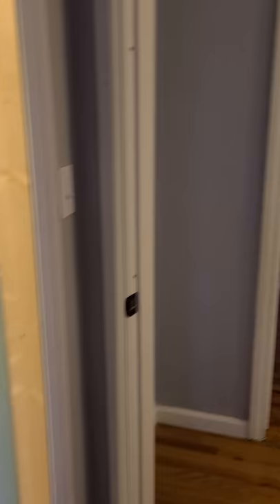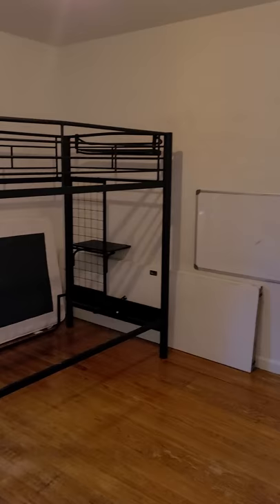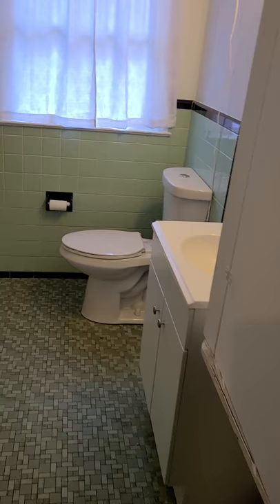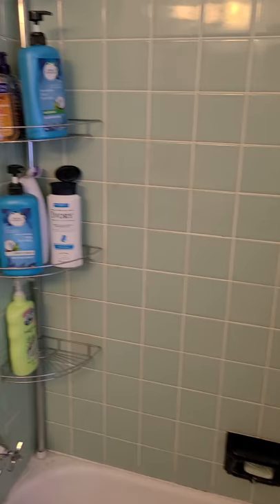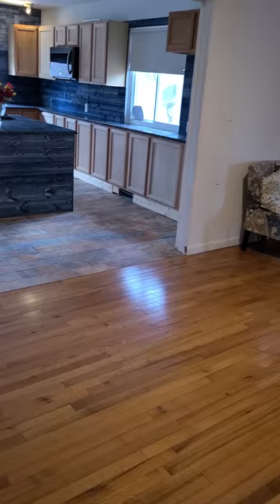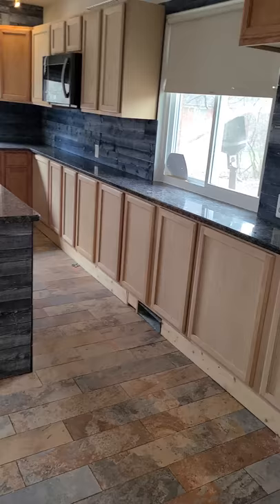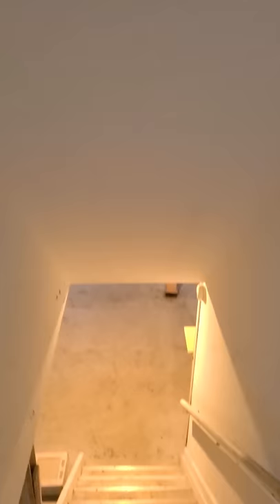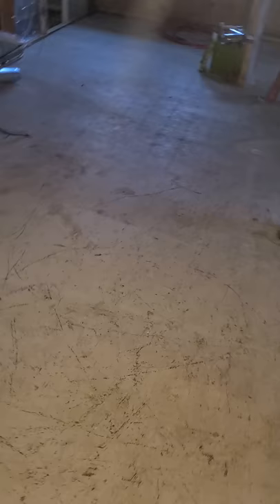Lee Baker Video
Quick walk through my listing to give buyers an idea of what the floor plan is safely from their home!